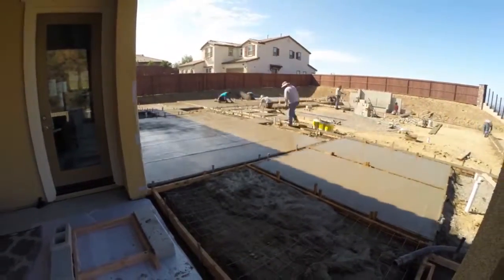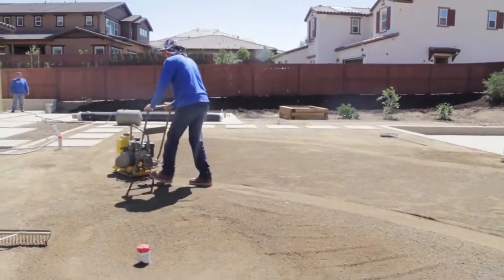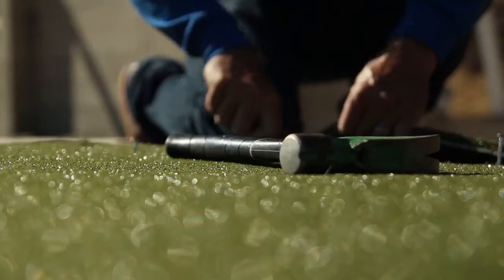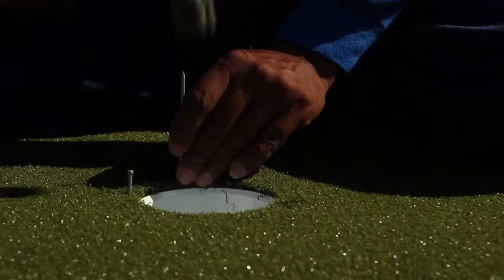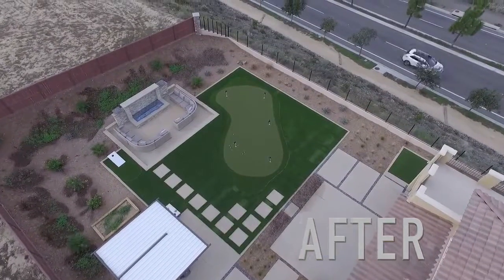Turn Key Media Productions - Increase Clean Energy Putting Green Install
Turn Key Media Productions brings hollywood to construction companies doorsteps filming their projects from start to finish with a customer testimonial. Increase Clean Energy had Turn Key document their Artificial Putting Green project in San Marcos